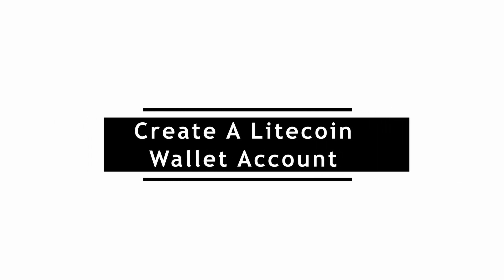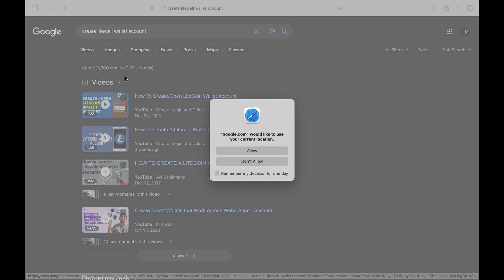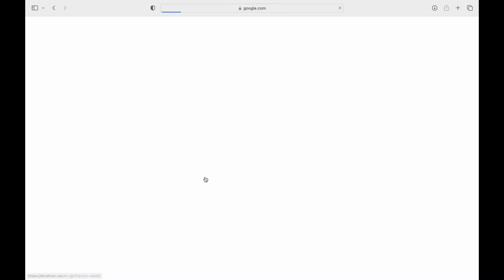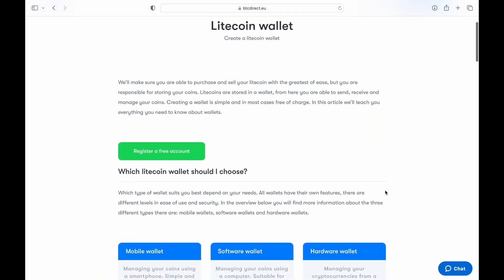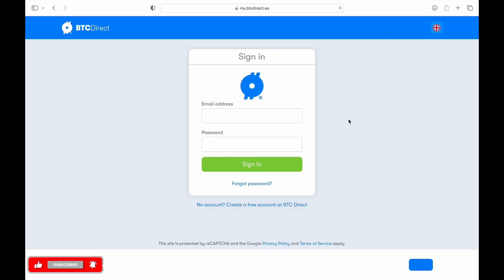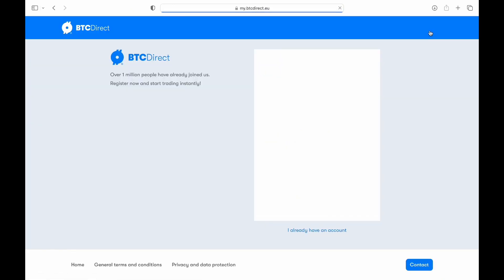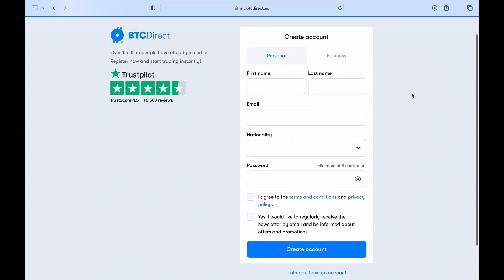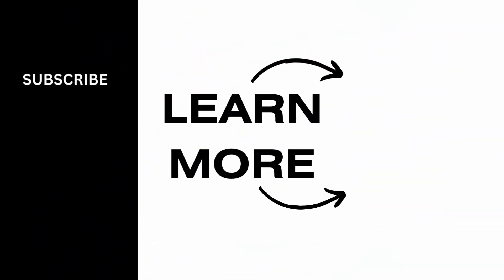Create A Litecoin Wallet Account 2024 | Litecoin Wallet Account Registration Lite Coin App Sign Up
Wondering how do I create a Litecoin wallet account in 2024? You're in luck! In this tutorial, I'll walk you through the entire process of creating your very own Litecoin wallet account. Whether you're new to cryptocurrency or just looking for a secure way to manage your Litecoins, this video will guide you through the Lite Coin app sign-up process step-by-step. Let's dive in and get you set up with your Litecoin wallet account!

Timestamps:

0:00 - Introduction: Understanding Litecoin Wallet Account Creation
0:10 - Lite Coin App Sign-Up: Getting Started with Registration
0:20 - Step-by-Step: Creating Your Litecoin Wallet Account